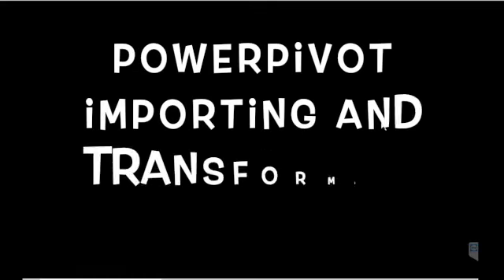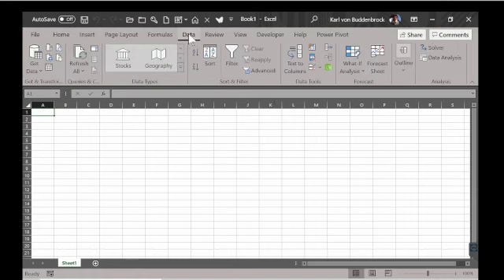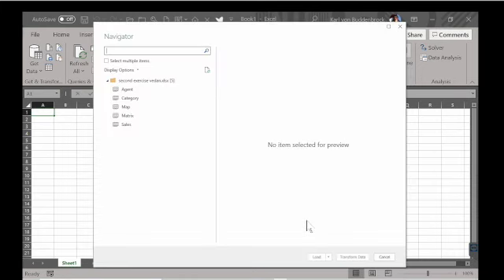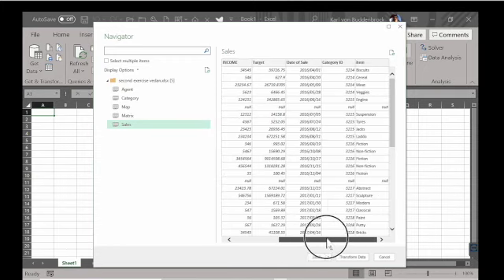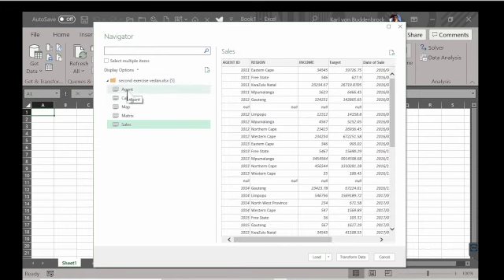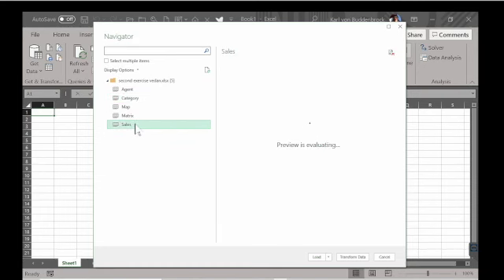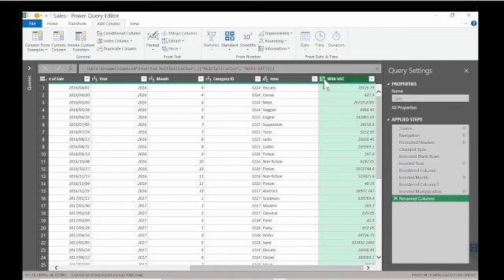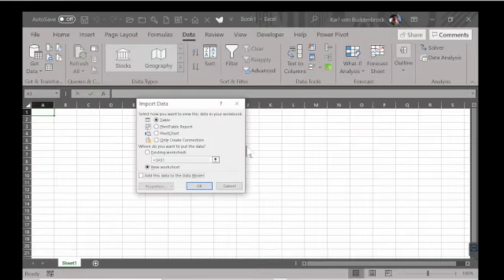PowerPivot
This video is about importing and transforming data using Power Query.